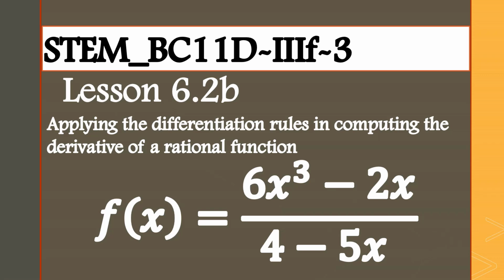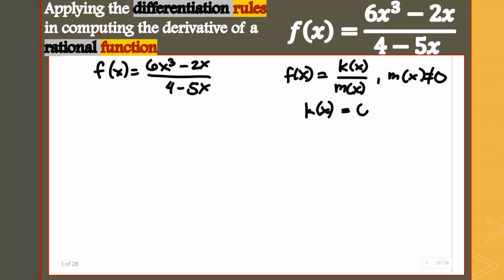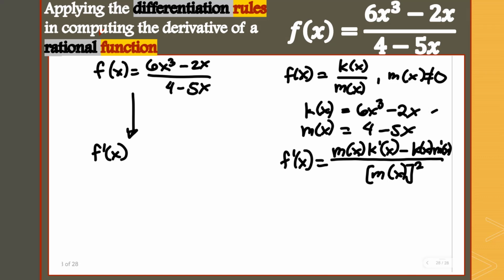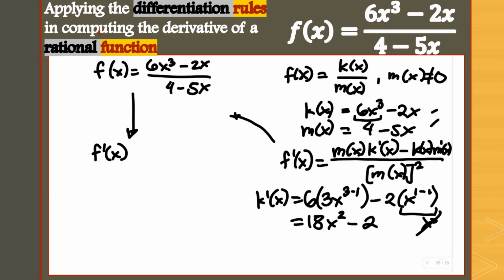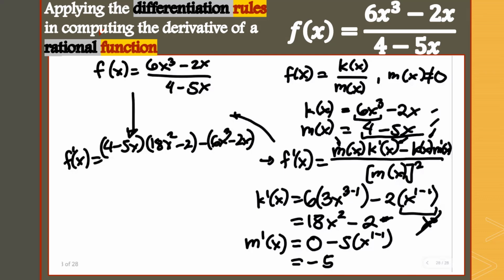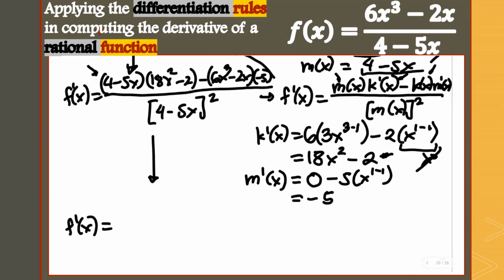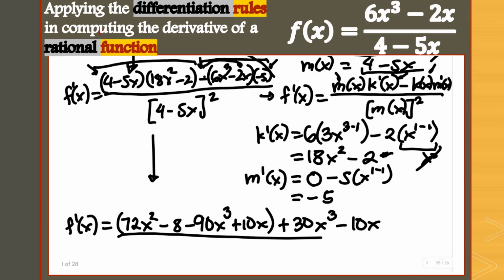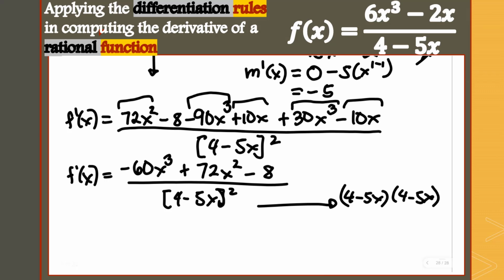THE CALCULUS: Applying the Rules in Differentiating Rational Functions_2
Sample Exercise on Applying the Rules in Differentiating Rational Functions

Credits to
1. MS PowerPoint for video production.
2. Camtasia 2019 for video editing.